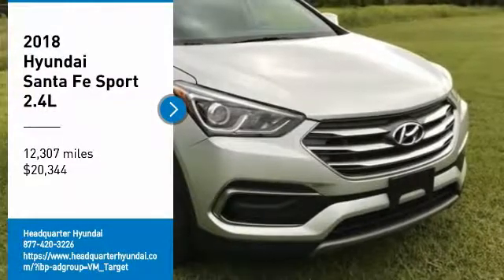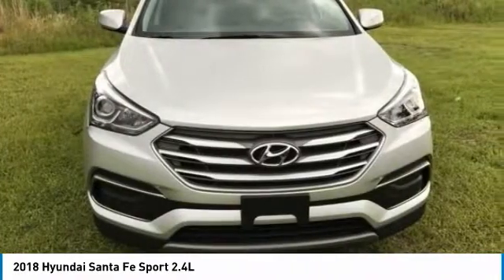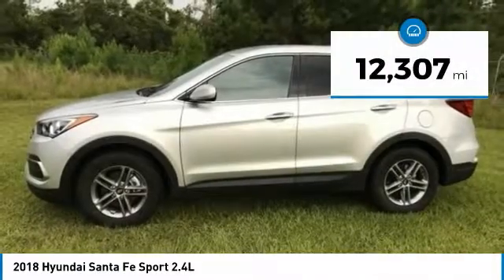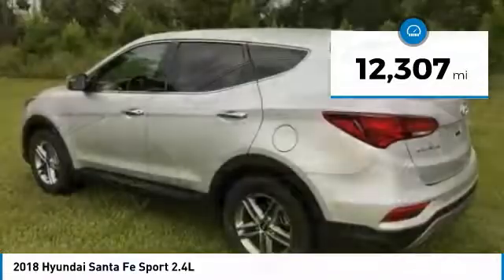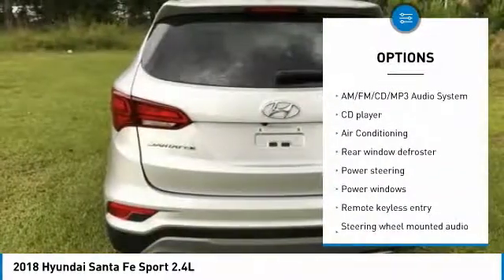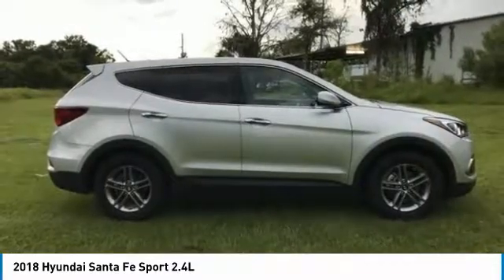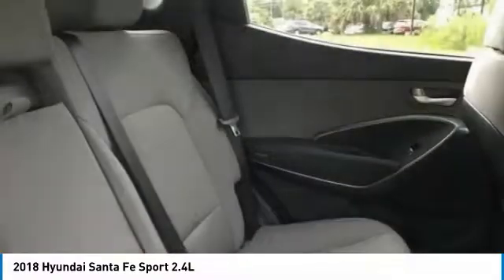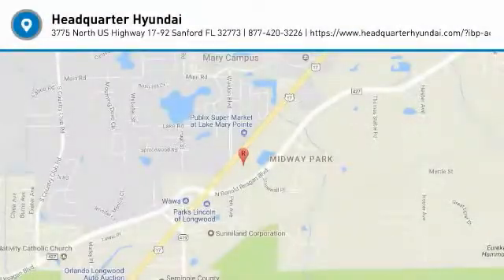2018 Hyundai Santa Fe Sport Sanford FL HY22407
2018 Hyundai Santa Fe Sport 2.4L

Headquarter Hyundai
3775 North US Highway 17-92

Free Carfax Report, Carfax One Owner, No Accident History on Carfax, Hyundai Factory Certified - 10 Year/100,000 Miles, Best Value in the Market, Fully Serviced and Detailed, Keyless Entry, Bluetooth, Rearview Camera.You ll feel like you bought from the factory! Recent Arrival! 27/21 Highway/City MPGHyundai Certified Pre-Owned Details:  Includes 10-year/Unlimited mileage Roadside Assistance with Rental Car and Trip Interruption Reimbursement; Please see dealers for specific vehicle eligibility requirements  Roadside Assistance  Vehicle History  Limited Warranty: 60 Month/60,000 Mile (whichever comes first) from original in-service date  Powertrain Limited Warranty: 120 Month/100,000 Mile (whichever comes first) from original in-service date  Transferable Warranty  Warranty Deductible:  50  150  Point InspectionLocated on the corner of Ronald Reagan and 17-92.